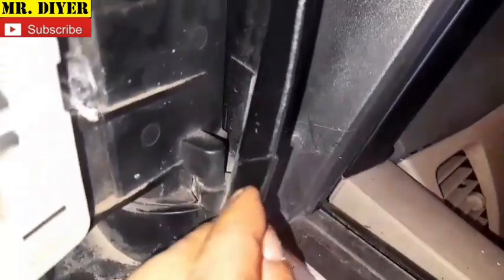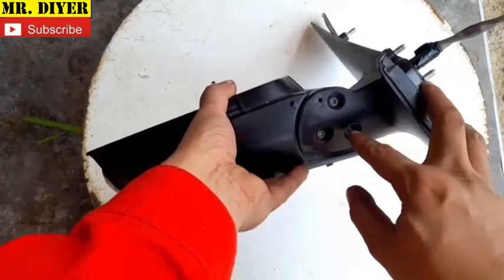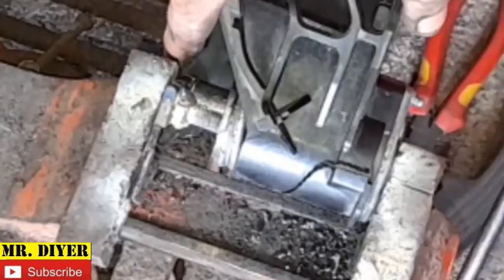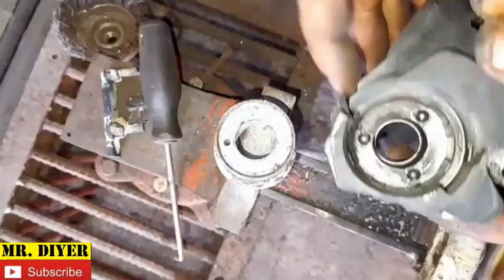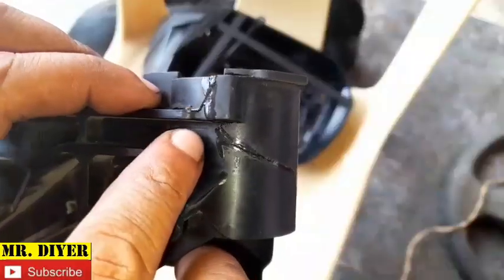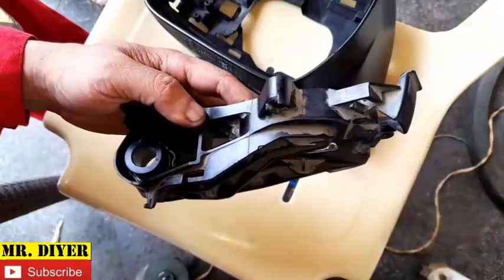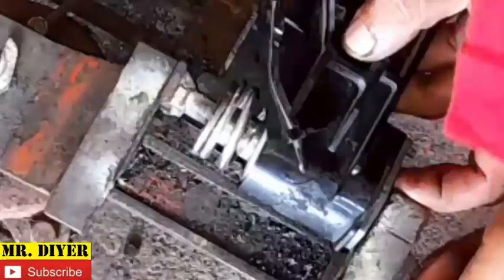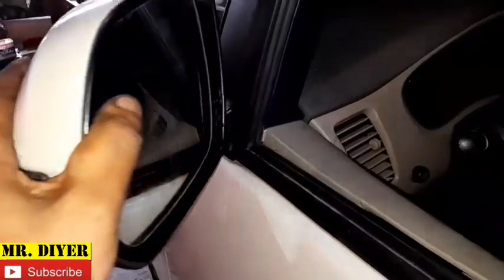Repair Broken Side Mirror Assembly